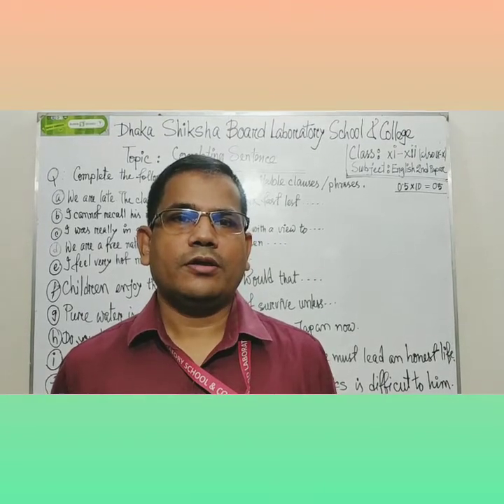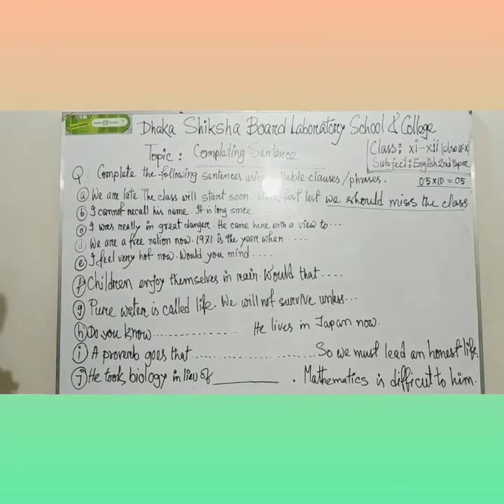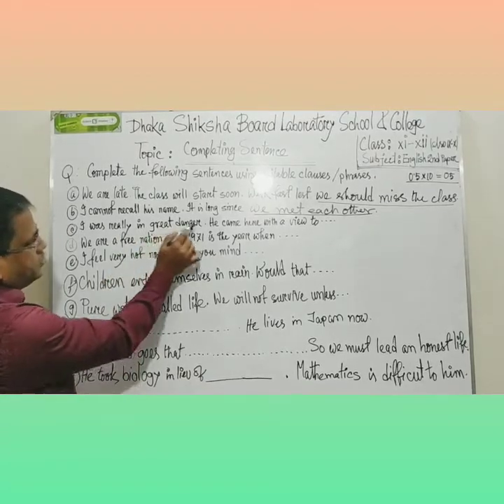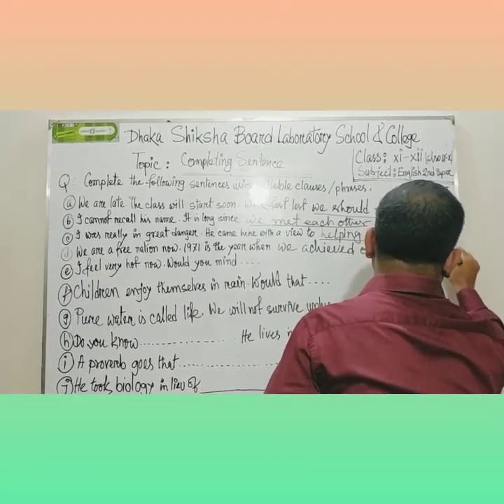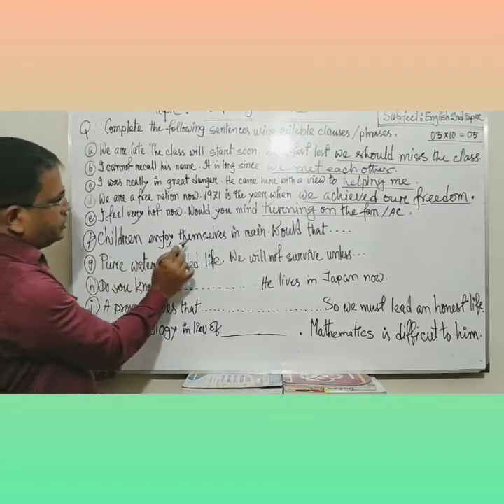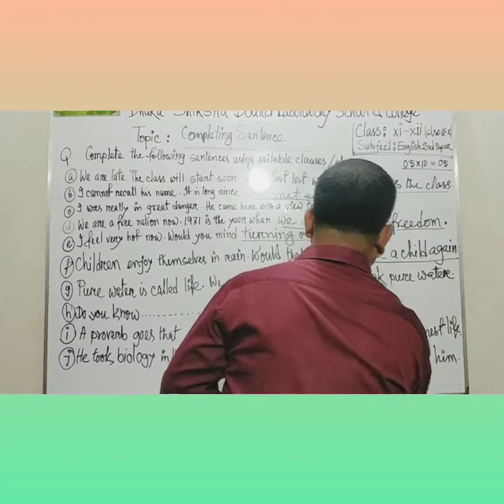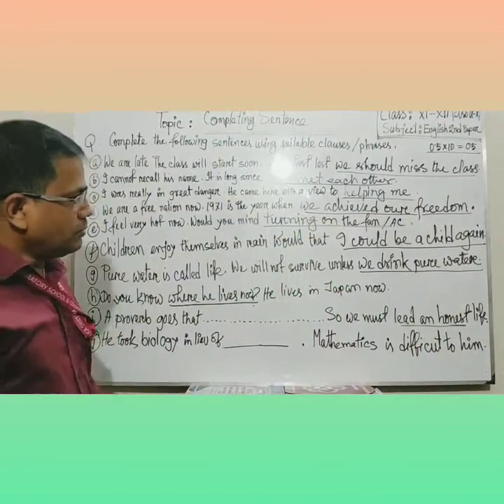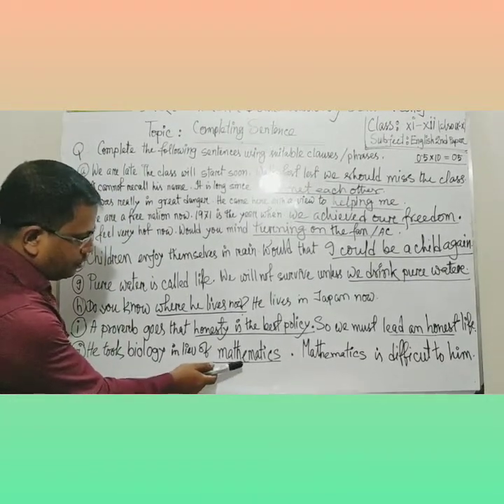Class: 11 & 12, English 2nd Paper